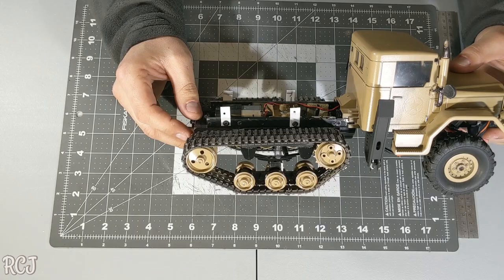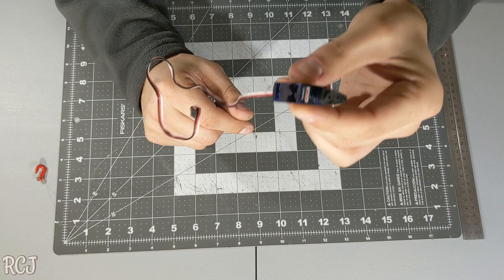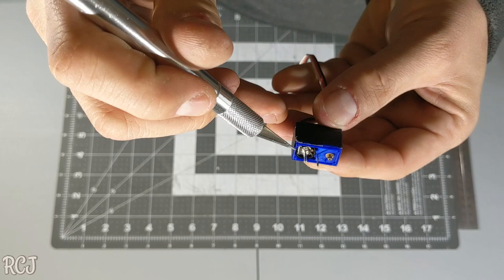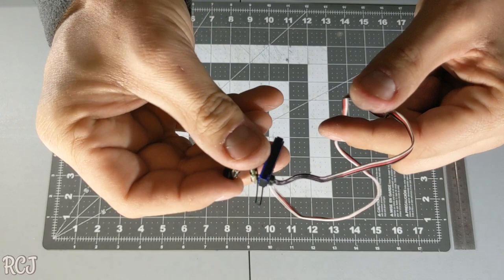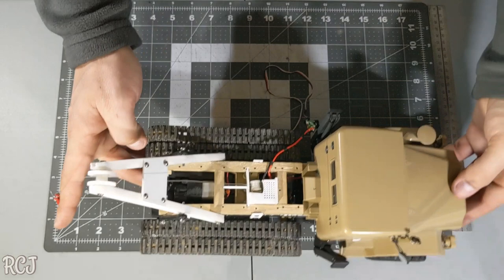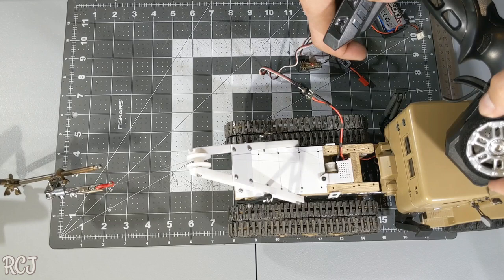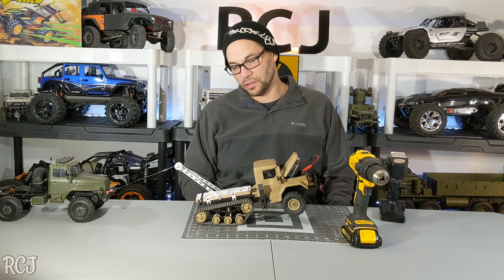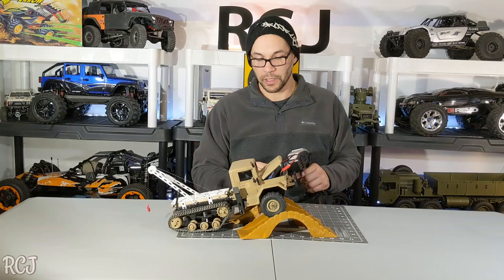WPL B-Rtrack (recovery half- track build pt.2) testing time!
Happy to start pt.2 of the WPL B-Rtrack.

I have some ideas to add to work out some bugs. Other than that happy with build so far, going better than expected. The running video should be pretty cool. Waiting on tamiya weathering paint kit then it's game on! Hopefully next build gains more attention I have over 30+ hours in this build alone!